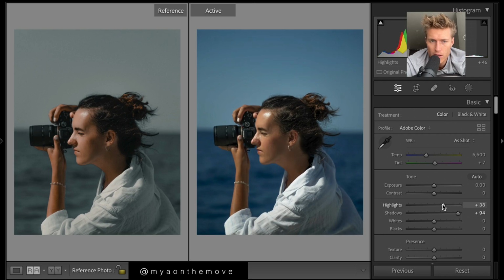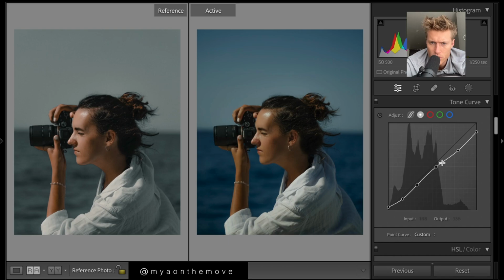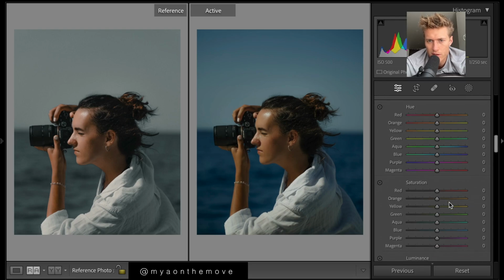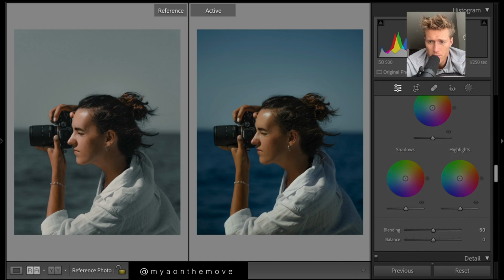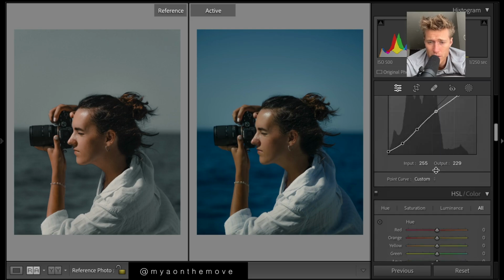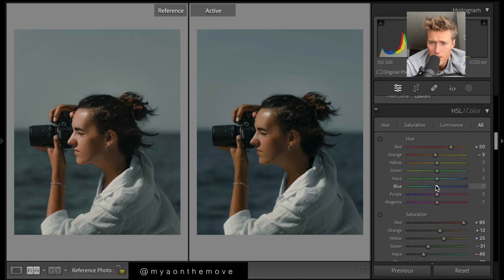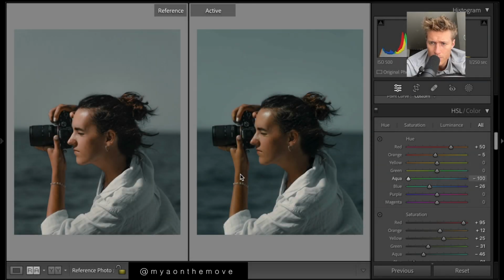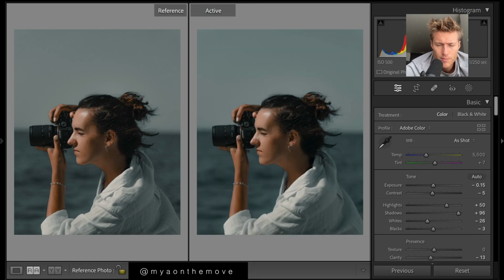Orange/Brown Tones. Get a Consistent Feed! Master Lightroom Editing Tutorial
FREE Presets, FREE DNGs, FREE Master Class!

The RAW image + settings/preset (DNG) for this Lightroom editing tutorial is available to download inside the course so you can follow along! Along with many many more

FREE Training + Free Presets - 1 Tip to Getting the STYLE You WANT, Master Color & Curves!!

Course - JOIN NOW - Number 1 Editing Course In The World!

Free Facebook Group Community to Get Feedback On Your Edits

Inside The Course You Get
- 100+ Top quality presets (Limited time)
- 200+ Highest quality structured lessons with raw images & presets included
- Learn From 100+ pro photographers with their RAW images & presets
- DNGs + Raws images + Presets
- All my secrets revealed
- All delivered in the most effective learning format to literally reduce the learning time by years.
Plus so much more! The only editing course you will EVER need!
If you like these YT videos this course is perfect for you. It is the next step for you to get the style you have always wanted. Join thousands already inside

Difference Between the course & these YT videos???
These videos are just running you quickly through the settings. The course goes much more in-depth into the "why" and creating any style and color you want.

FREE Training - 1 Tip to Getting the STYLE You WANT, Master Color & Curves!!

Presets!

Luts!

Lightroom Editing Tutorial For Instagram. In this free Lightroom tutorial, I show you how to get a faded look to your travel photos using Adobe Lightroom.